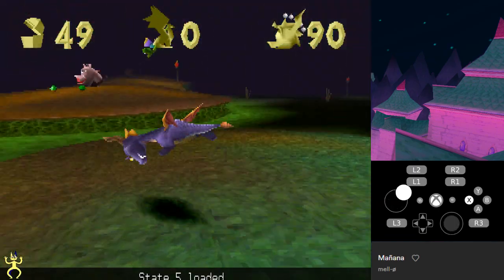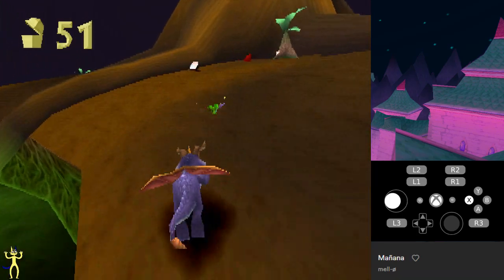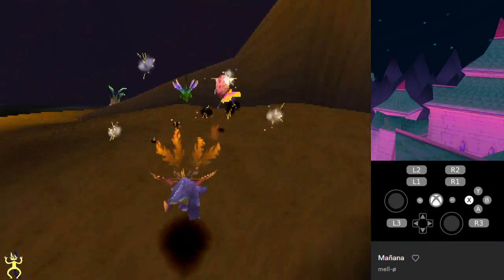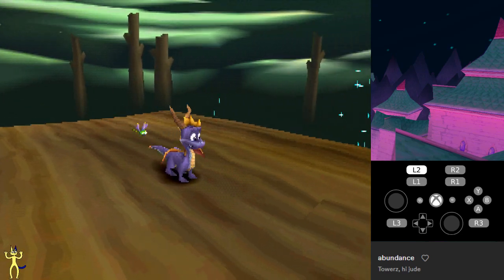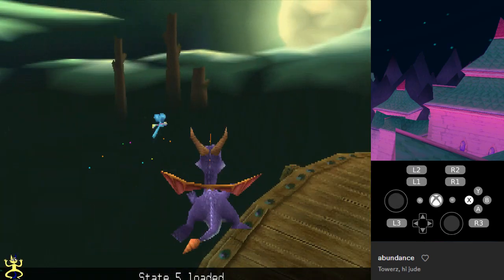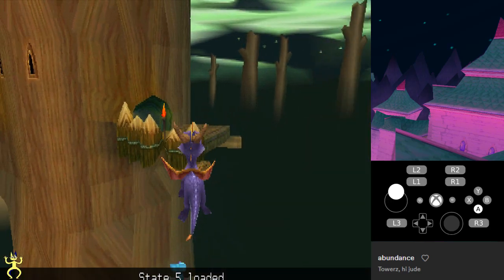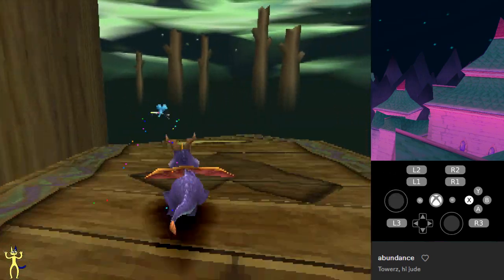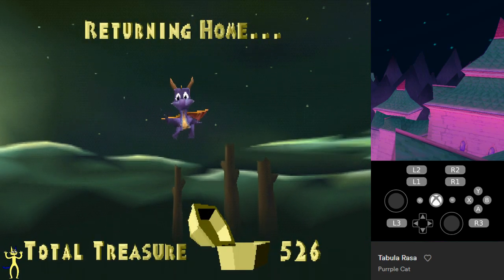Tree Tops (Vortex)